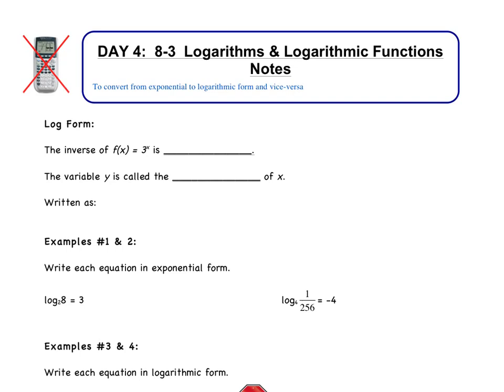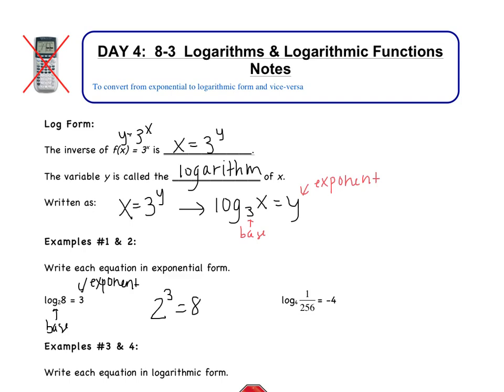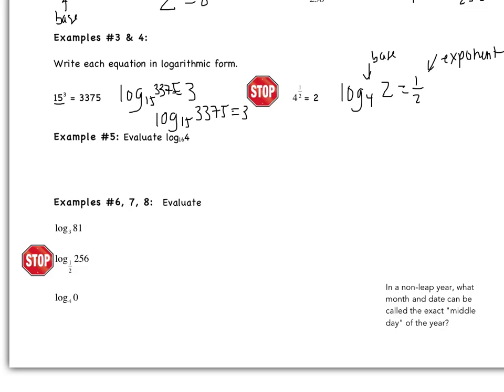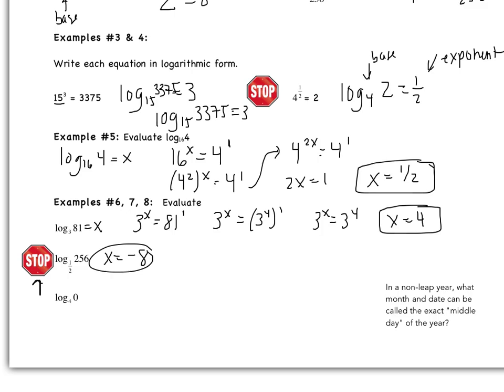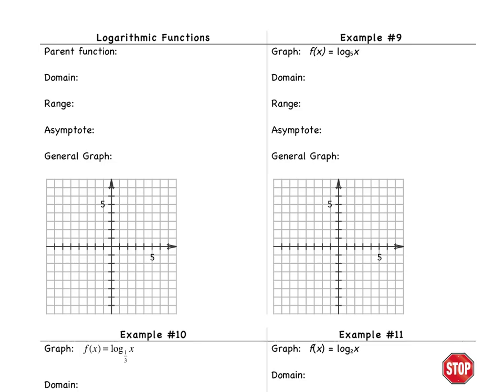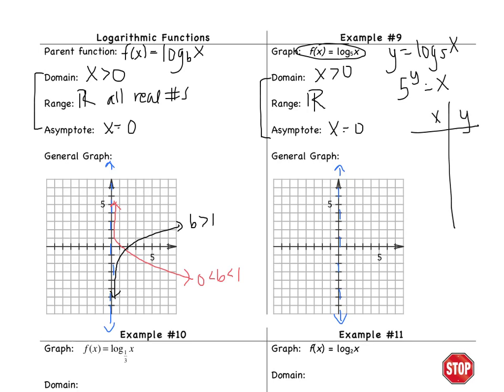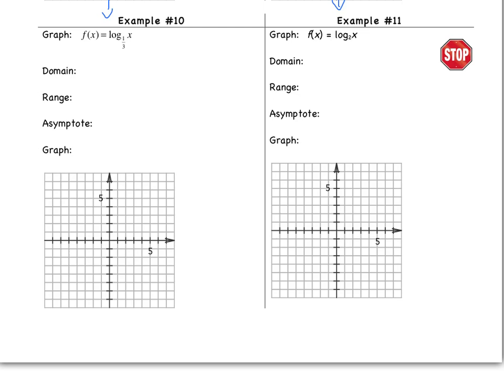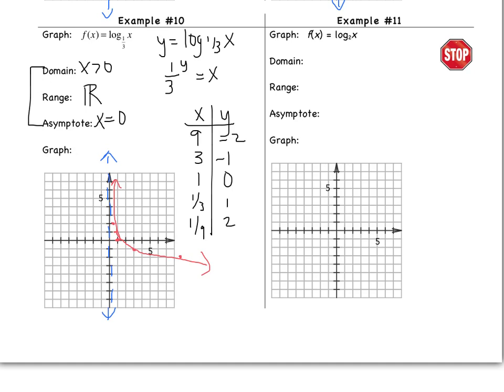8.3: Logarithms & Logarithmic Functions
To convert from exponential to log form and vice versa
To evaluate log expressions without the use of a calculator
To graph log functions and their translations